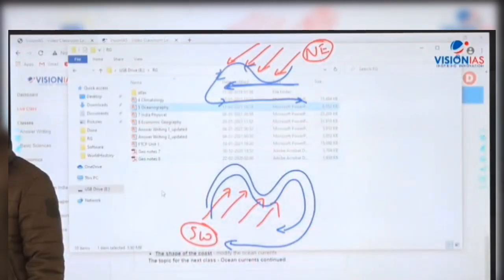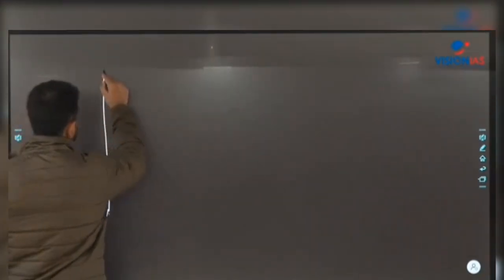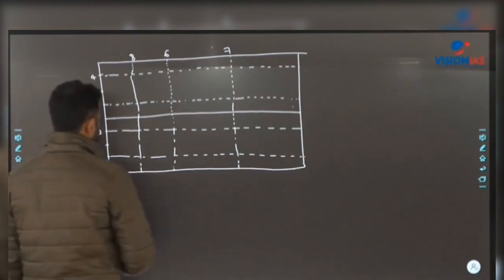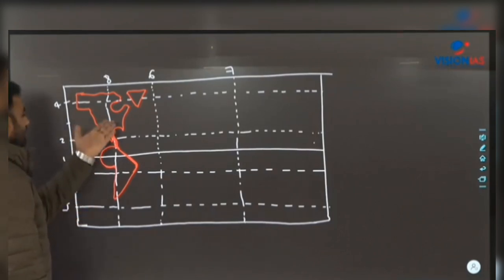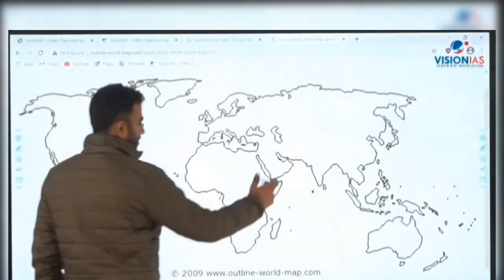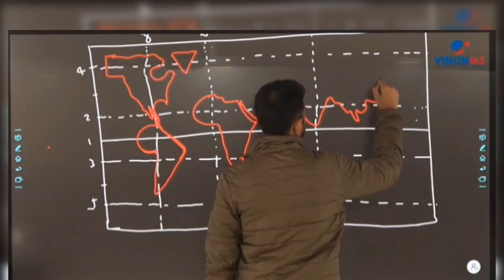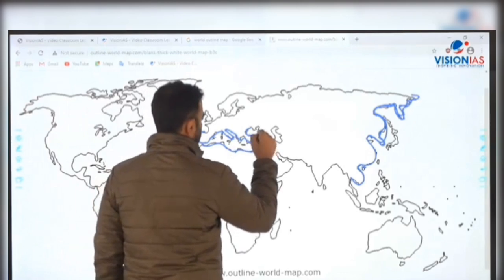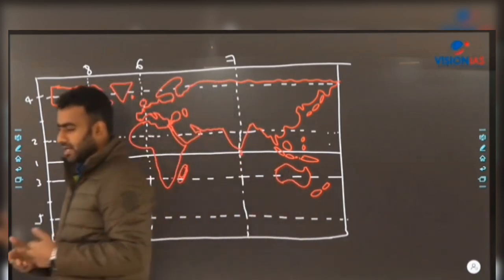How to draw the world map free hand || by Rajesh Govindraj sir (vision IAS faculty)